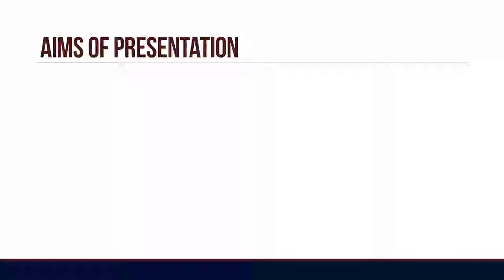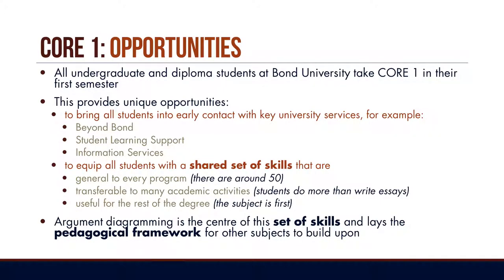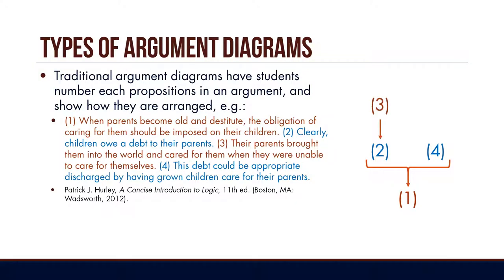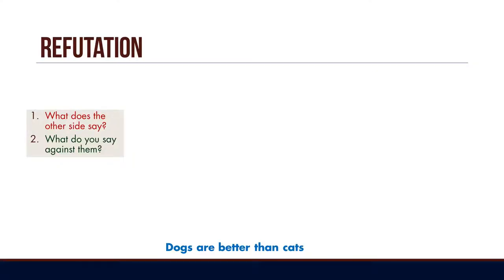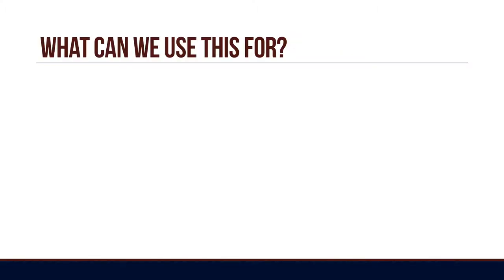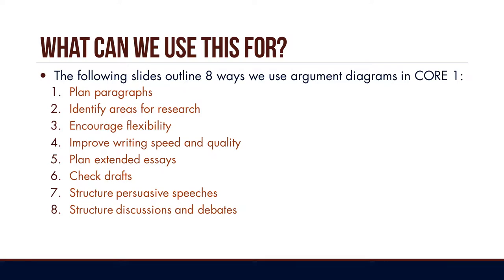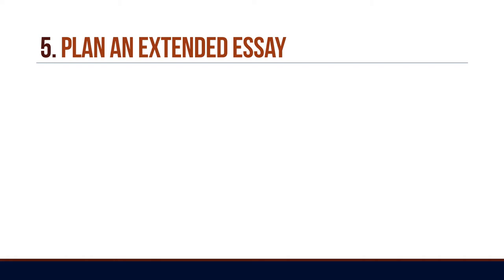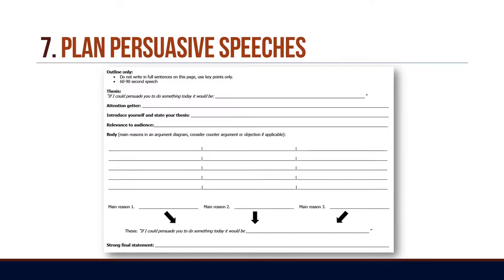Spotlight On Core: Argument Diagramming